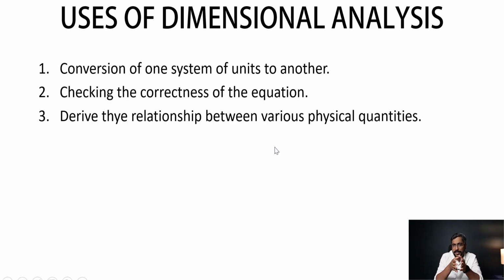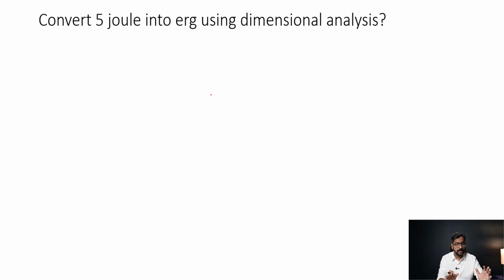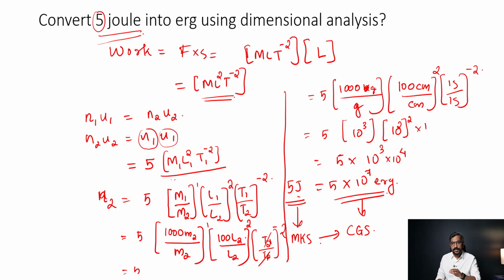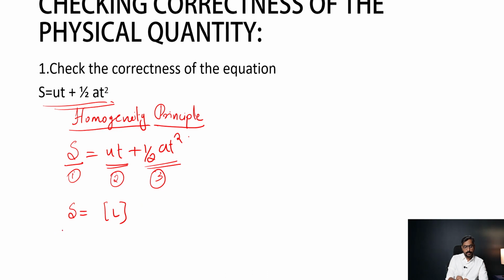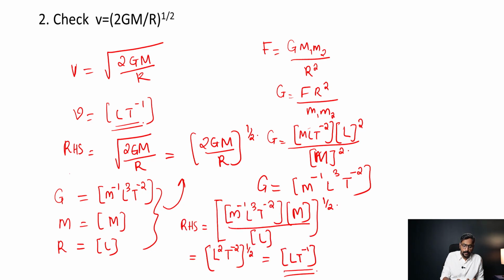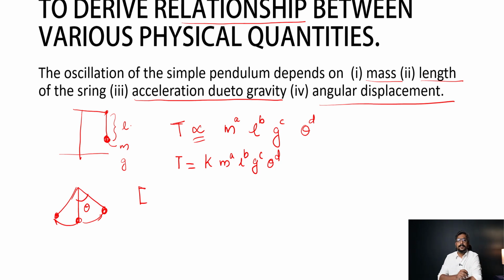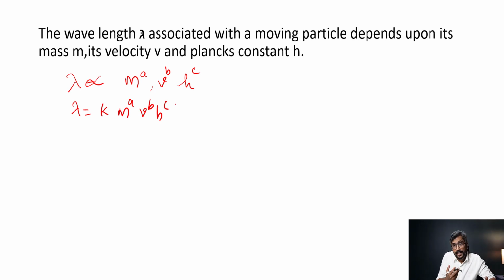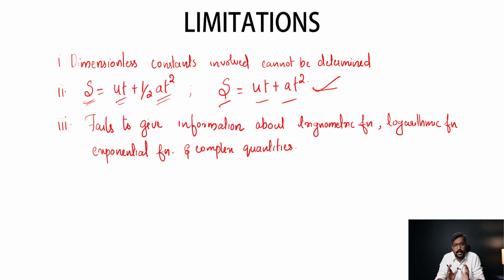Why Dimensional Analysis Matters: Explained! (Uses & Limitations) | Class 11 | NCERT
DIMENSIONAL ANALYSIS: Why is it used? what are the limitations? |CLASS 11| |NCERT| This video describes the various important topics of dimensional analysis and its main three uses. Principle of homogeneity is well explained in the video. conversion of one system to another system of units, checking the correctness of the equation, forming a relation between the physical quantities are well explained with the help of numericals. Limitations of dimensional analysis is also explained in the video Physi Dive team had tried maximum to reduce the complexity of this topic to reach out our students. Happy learning Physi Dive.
IMPORTANT TOPICS:
timestamps
00:00 Introduction
01:47 Uses of dimensional analysis.
03:11 Conversion of one system of units to another and numericals.
13:34 Homogeneity Principle and checking the correctness of equations with numericals.
21:13 Deriving relationship between various physical quantities with numericals.
30:28 Limitations

dimensions of physical quantities, dimensional analysis, units and measurements, physidive, dimension of a physical quantity, dimension formula, dimension equation, class 11 physics,  NCERT physics class 11,cbse class 11 physics, units and measurements class 11,units and dimensions class 11,chapter 1 physics class 11,fundamental units, derived units, uses of dimensional analysis, principle of homogeneity class 11 physics questions, limitations of dimensional analysis.